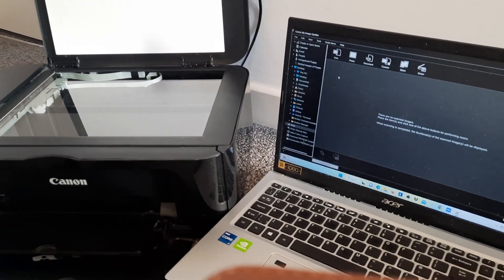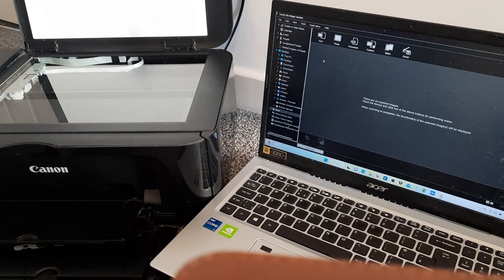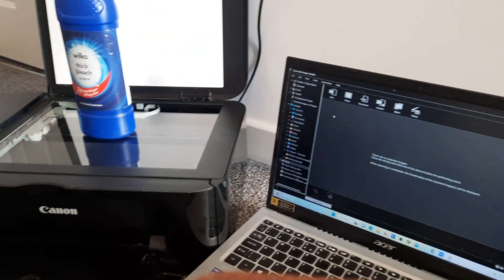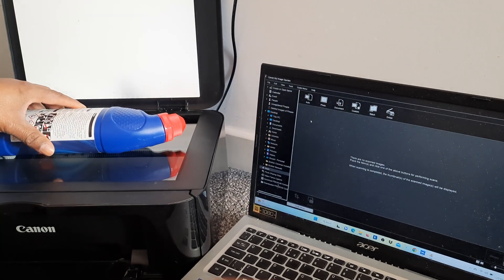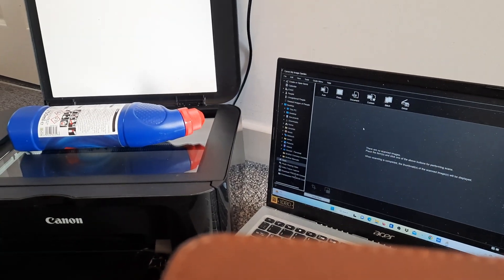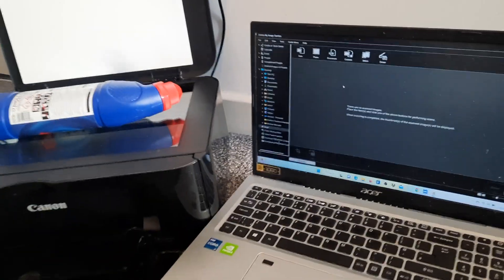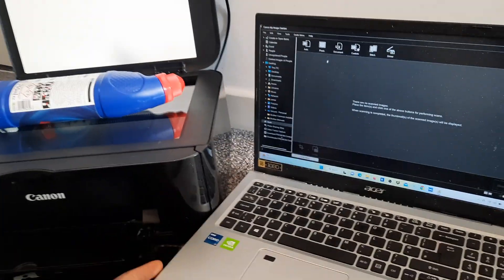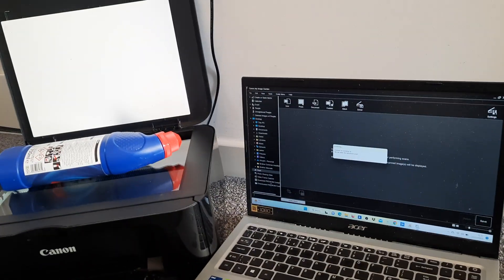How To Scan Your Documents or Photo on Canon PIXMA MG3650 Printer to Computer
How To Scan Your Documents or Photo on Canon PIXMA MG3650 Printer
Print technology: Inkjet. Printing: Colour. Copying: Colour
Maximum resolution: 4800 x 1200 DPI. Print speed (ISO/IEC 24734) mono: 9.9 ipm. Print speed (ISO/IEC 24734) colour: 5.7 ipm
Copy speed (normal quality, black, A4): 2.7 cpm
Optical scanning resolution: 1200 x 2400 DPI. Maximum scan area: 216 x 297 mm
Scan type: Flatbed. Maximum input capacity: 100 sheets
Automatic double-sided printing
Printer (Amazon)
Ink (Amazon)